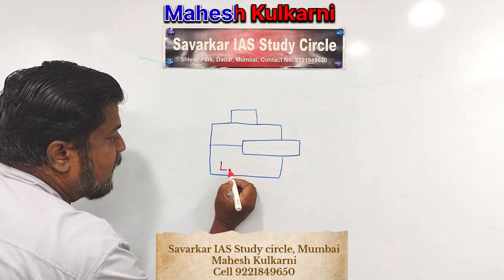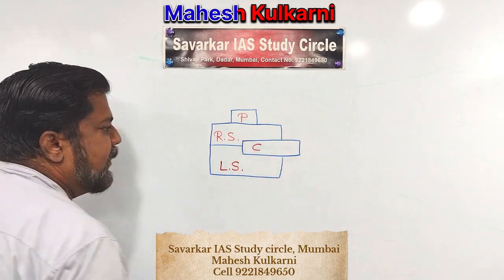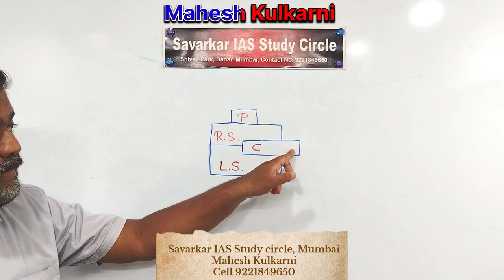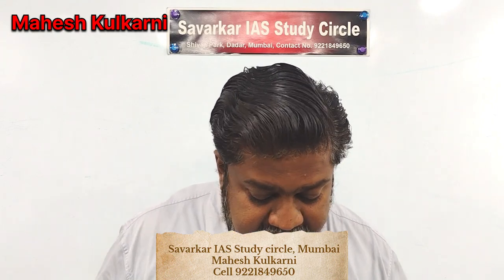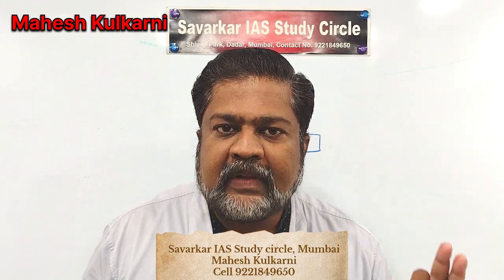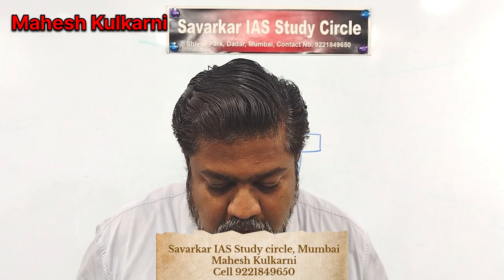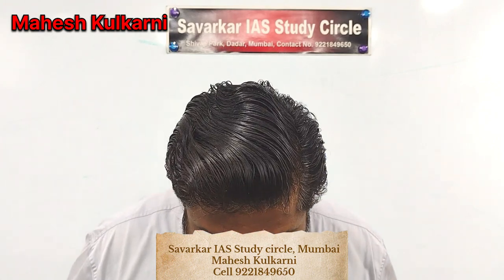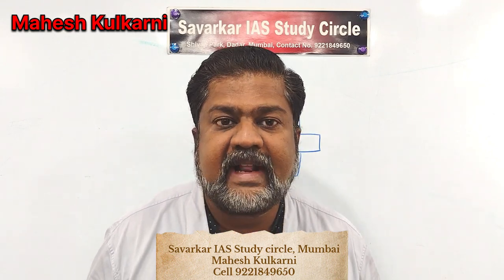Indian polity lecture #12 | Features of the constitution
In this series of lectures we discussed history behind the formation of the constitution. The lecture series is helpful for the students preparing for UPSC civil services exam, MPSC civil services exam, CDS exam, NDA Entrance test and college going students.